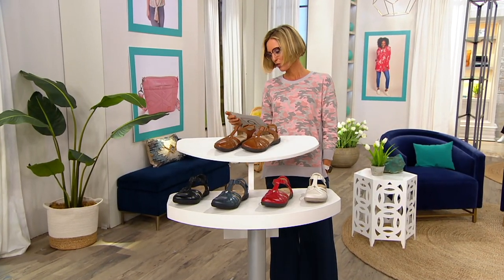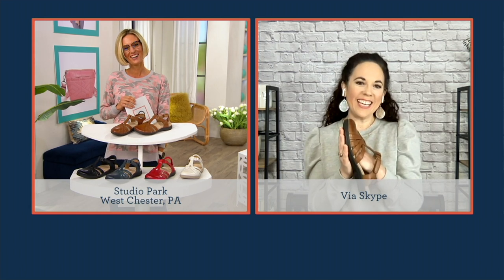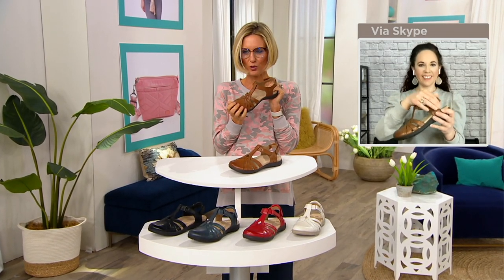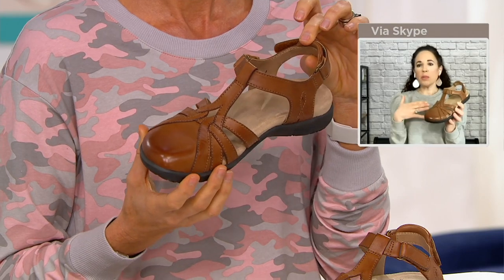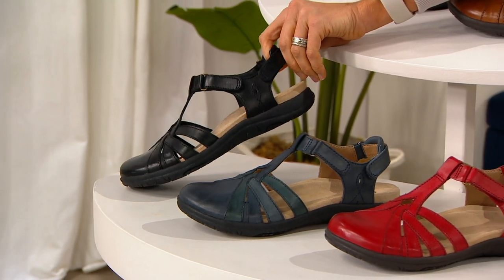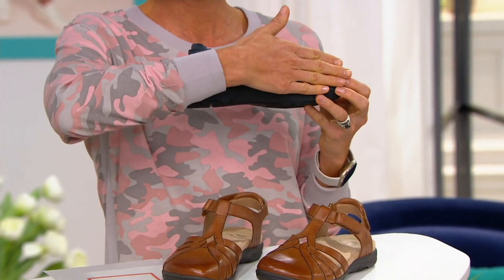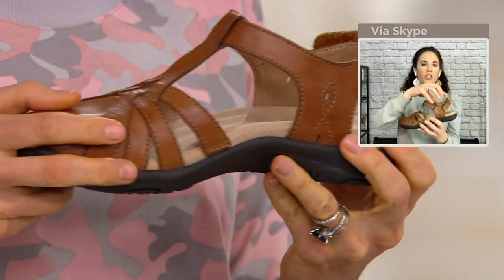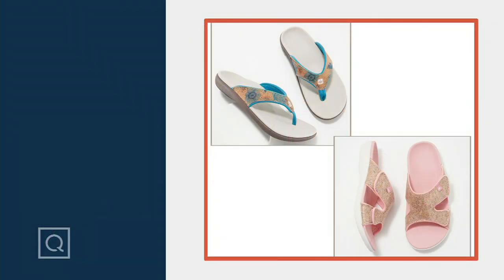Earth Origins Leather T-Strap Closed -Toe Sandals - Sierra on QVC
Earth Origins Leather T-Strap Closed -Toe Sandals - Sierra

From bike paths to boardwalks (or just bouncing around town), these adjustable T-strap sandals carry you in comfort, even on your most active days. From Earth Brands Footwear.